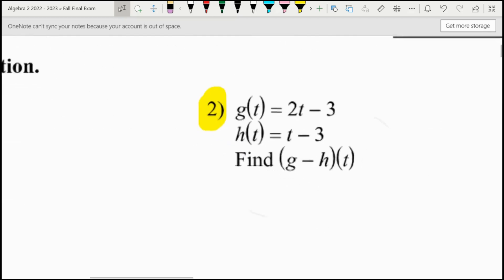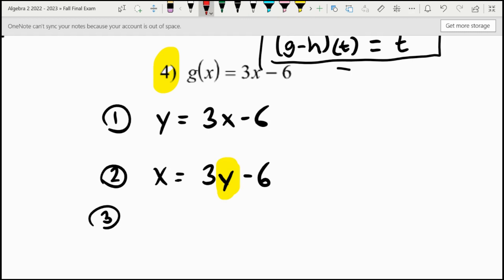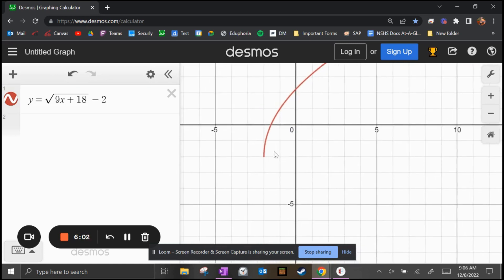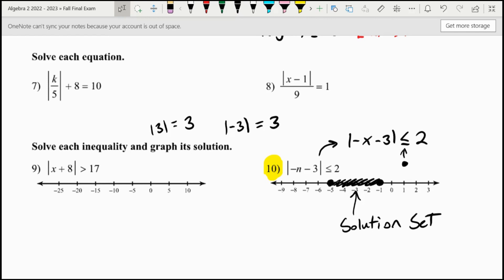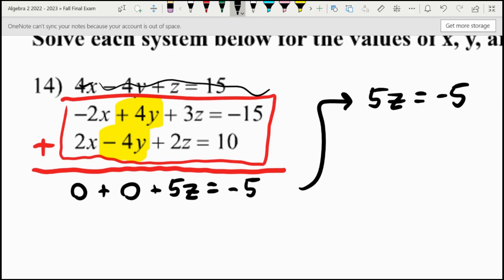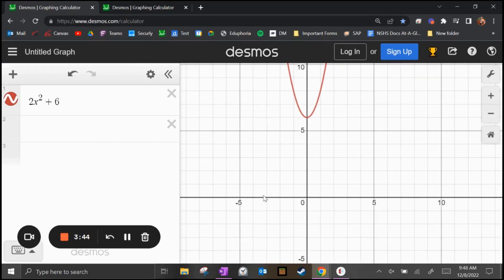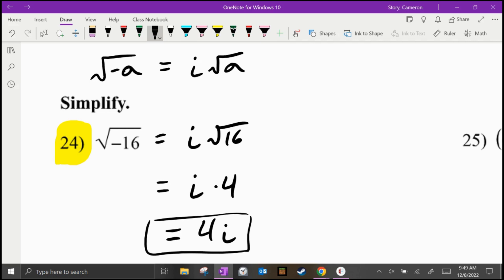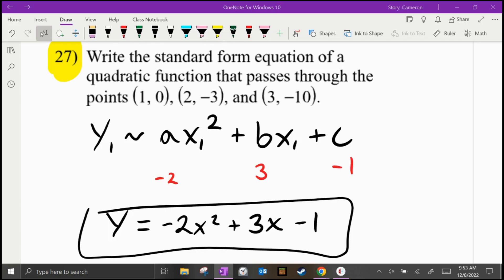Algebra 2 Fall Final Exam Review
S T U D Y